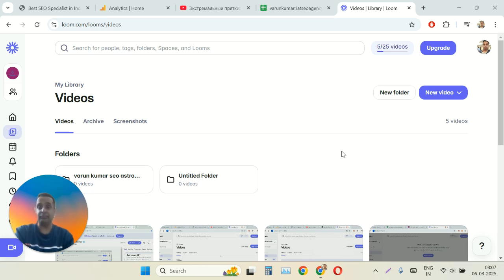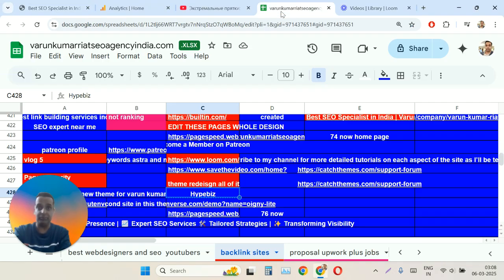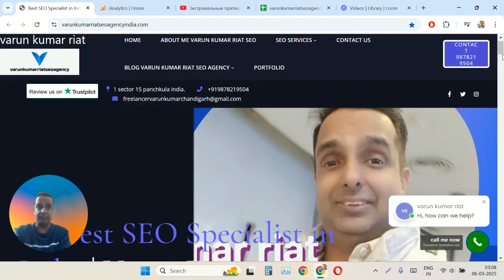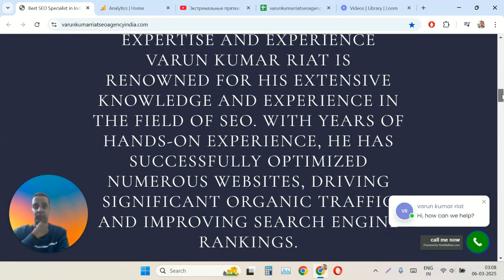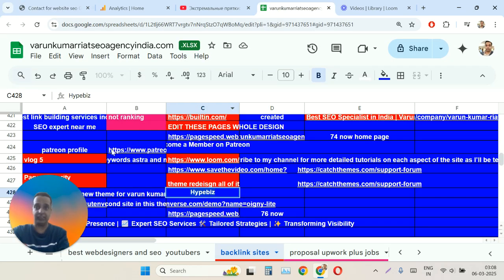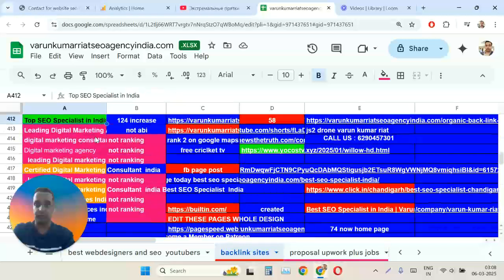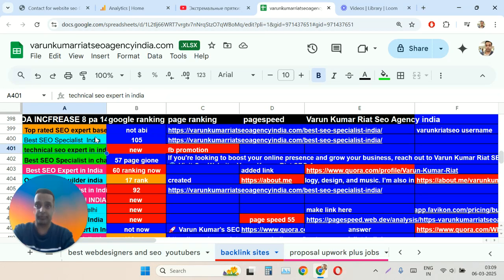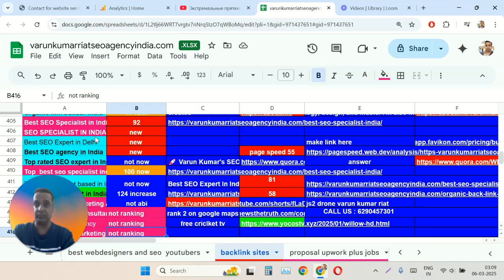Gutenverse is modern, Hypebiz Hub: Build Your Dream Website, Today! | tutorial 5 |Varun Kumar riat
Hypebiz is a modern, responsive, and clean-styled theme template for WordPress fullsite editing and is fully compatible with the Gutenverse
It's a great choice for businesses, consultants, financial advisors, and digital agencies looking for a professional and customizable website.

It comes with prebuilt templates, block patterns, and an easy-to-customize design, so you don’t have to start from scratch. Plus, it’s fully responsive, meaning it looks great on all devices

Hypebiz Hub: Build Your Dream Website, Today!

In this video, I walk you through my new WordPress theme, HypeBiz, which I recently updated. I discuss the changes I've made, including the addition of call-to-action buttons and how the site is currently ranking. Please take a look at the changes and let me know your thoughts!

📍 About the Channel:
▶️ Youtube: my channel : @varunkumarriatseoandreviewGuy
🎥 Welcome to Varun Kumar Riat’s Channel! 🎥 Are you ready to unlock the secrets of SEO and dive into honest, in-depth reviews? Look no further A certified digital marketing consultant with years of experience in SEO and web development. Varun is passionate about helping businesses grow through tailored strategies and cutting-edge tools.

Expert tips to boost your website’s search engine rankings.
Reviews of the latest tech gadgets and tools.

⬇️ TIMESTAMPS ⬇️
0:55 Website Overview and Issues
2:29 Design Options and Margin Adjustments, Conclusion and Call to Action
3:19 Astra Free Theme Customization

🚀 Upwork Profile (20 projects )9 k earned